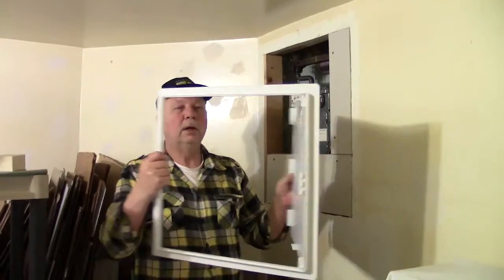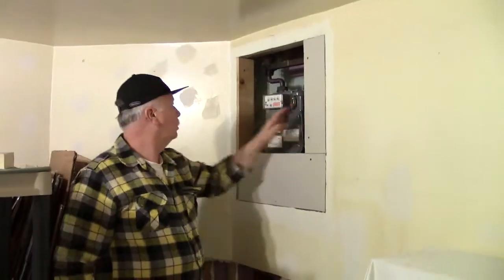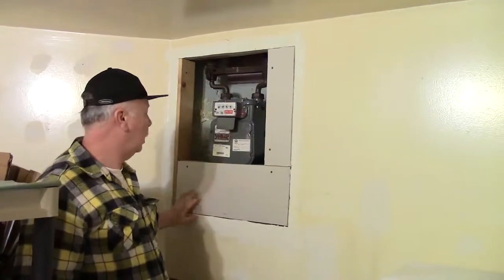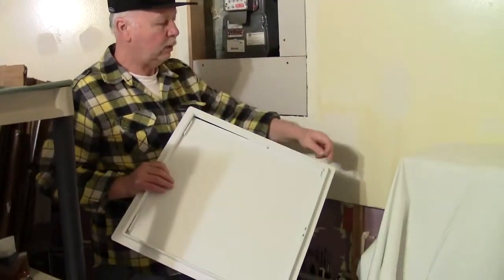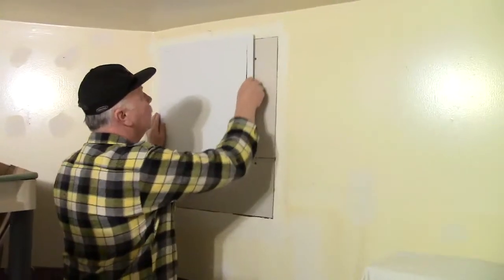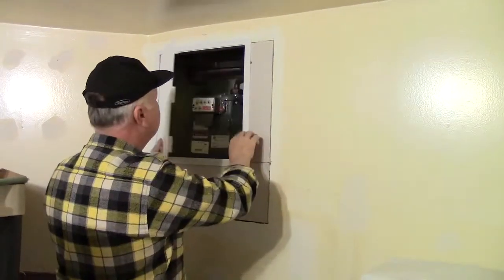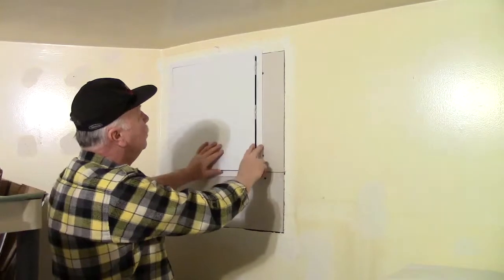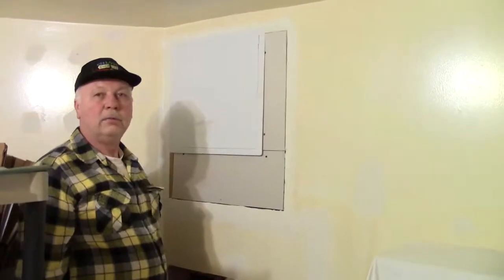Installing Gas Meter Wall Inspection Panel